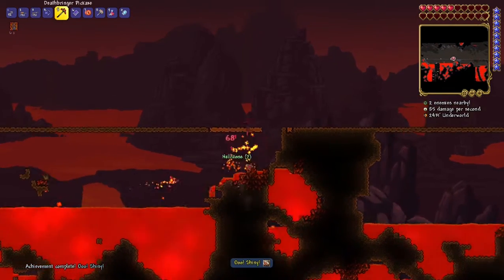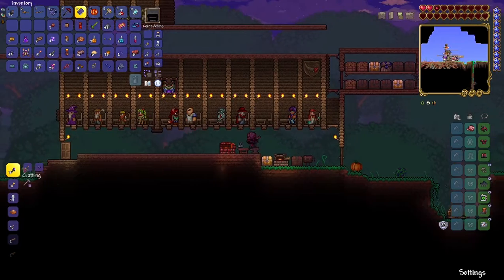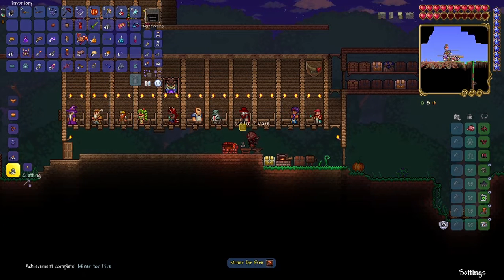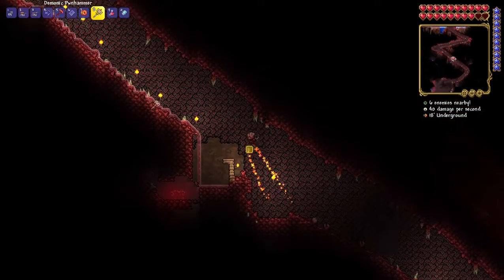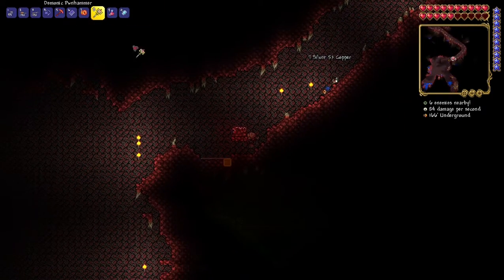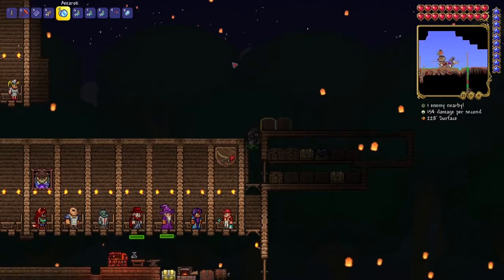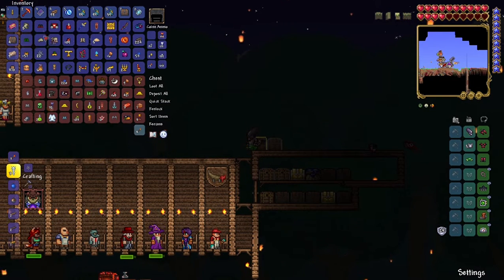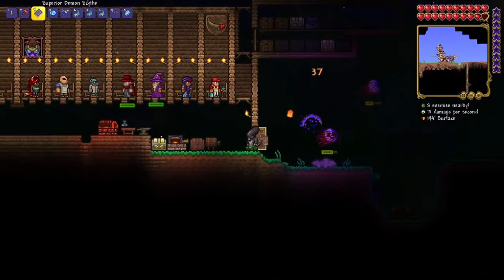Doing some Hardmode Stuff (Terraria Ep9)